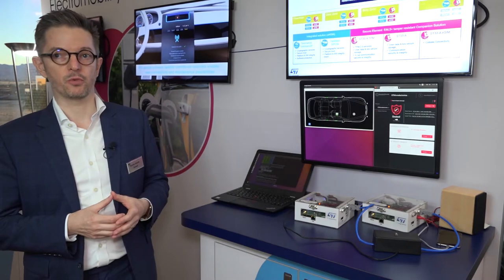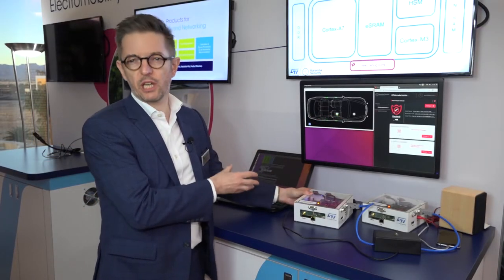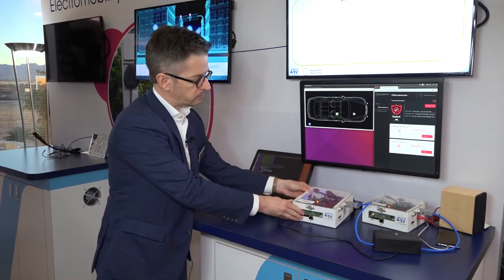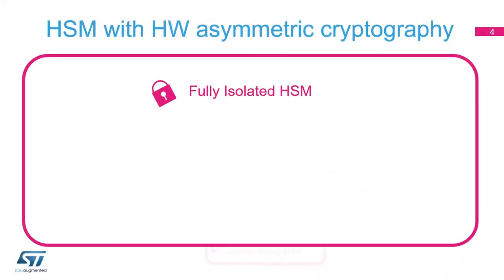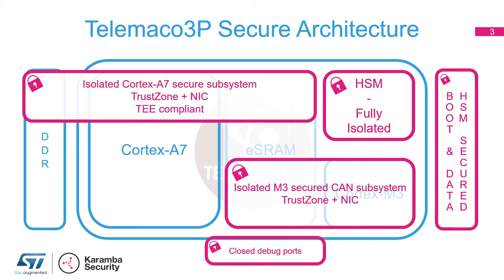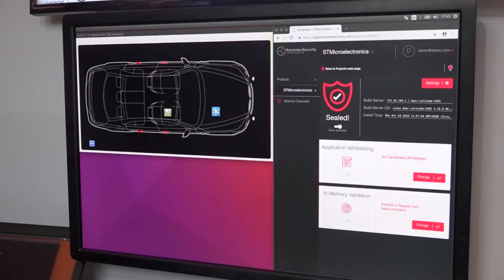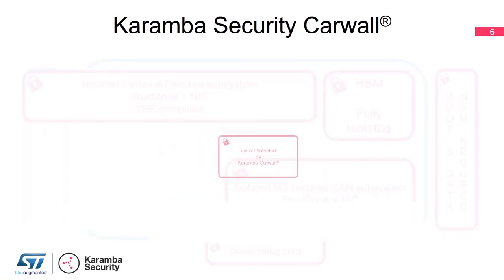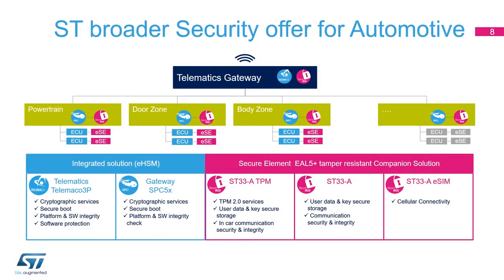ST at CES 2019 - Secure Connectivity with Telemaco3P + Karamba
Shown on the Modular Telematics Platform, Karamba's Carwall IDPS runs quietly on the Telemaco3P secure application processor and thwarts advanced attacks that could allow an unauthorized hacker access to a vehicle’s network.
• Fast prototyping automotive connectivity application processor with Telemaco3P MTP
• Scalable, advanced security for Cloud-connectivity applications
• Future-proof solution for innovative connectivity use cases such as OTA Gateway and V2X